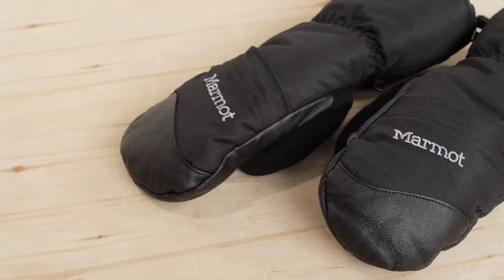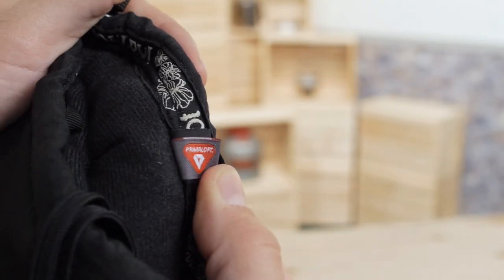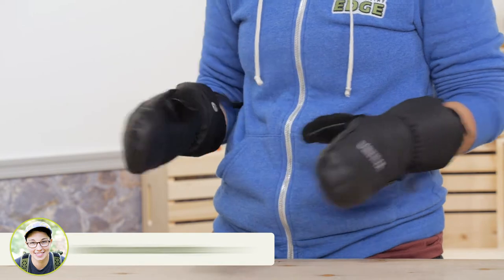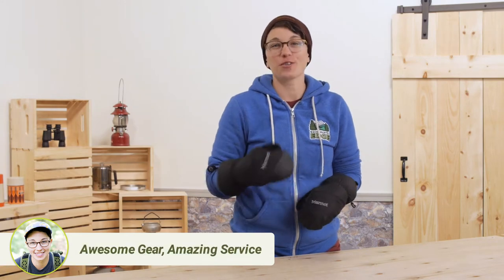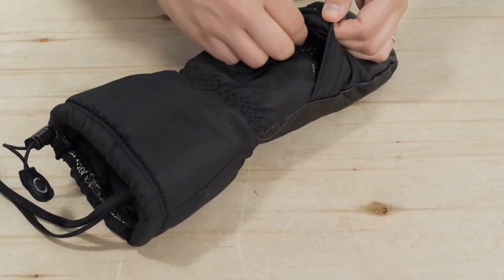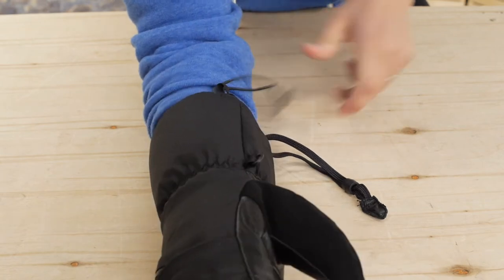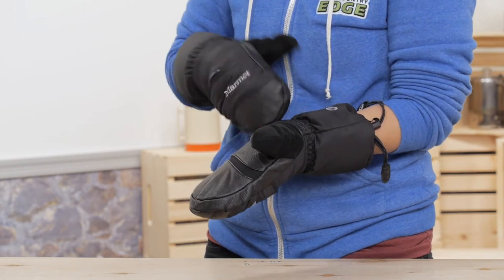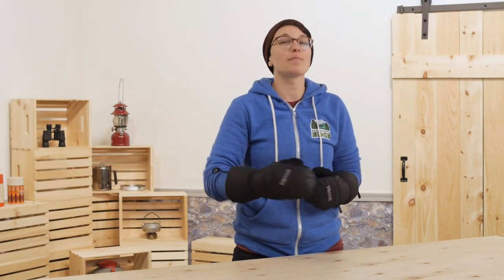Marmot Women's Warmest Mitts